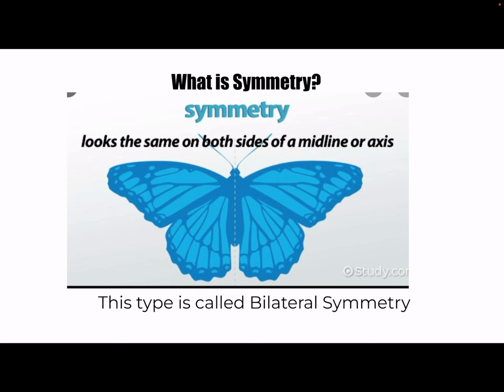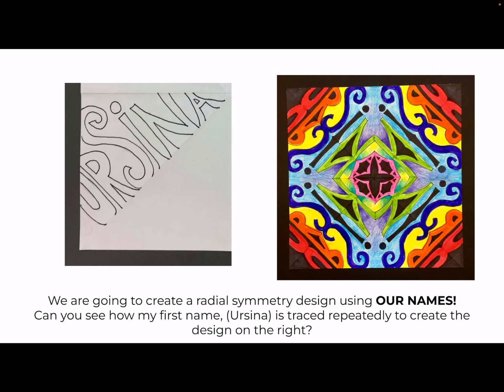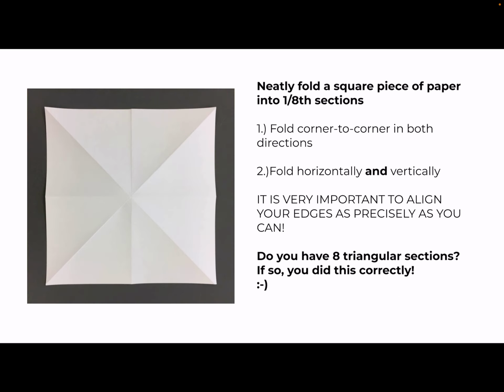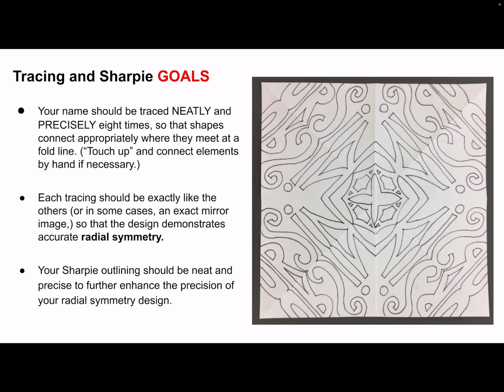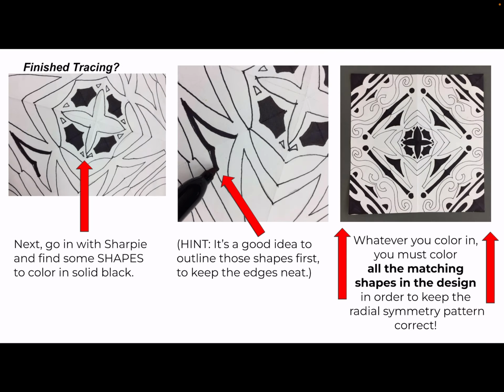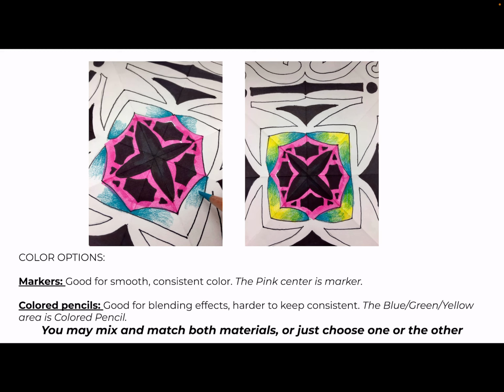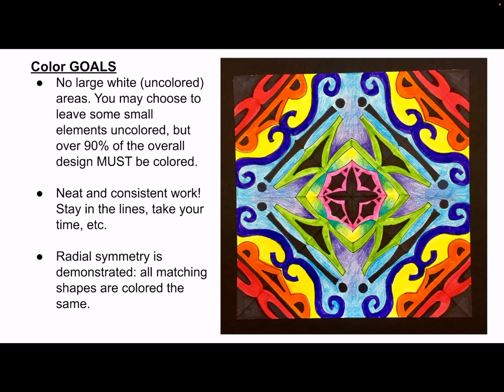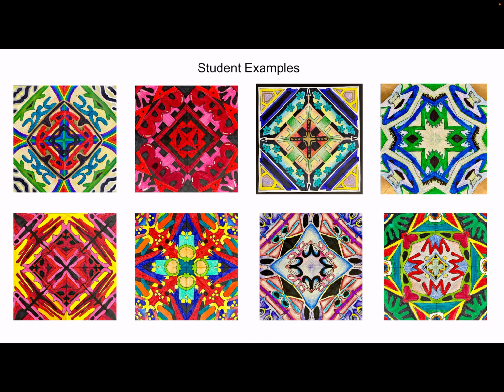Radial Name Design Lesson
Lesson created by Ursina Amsler and used with permission.